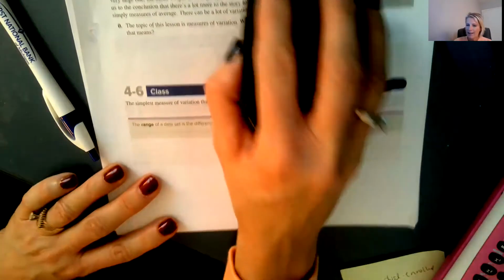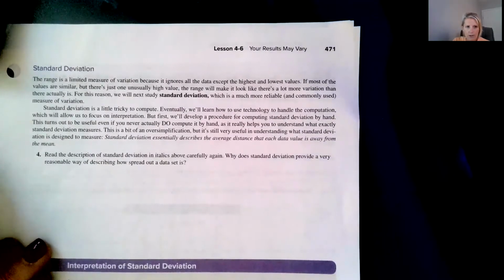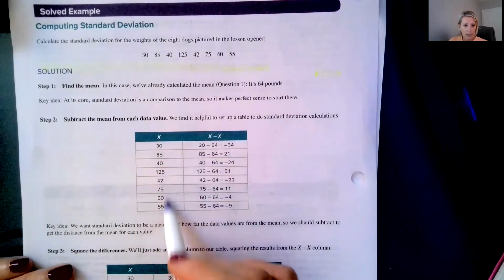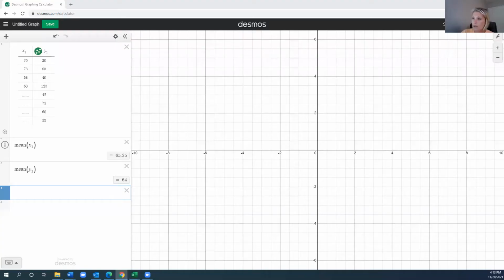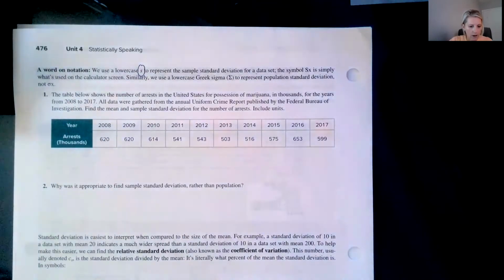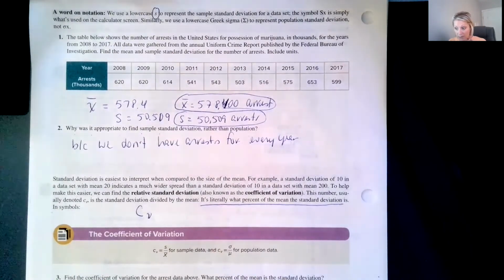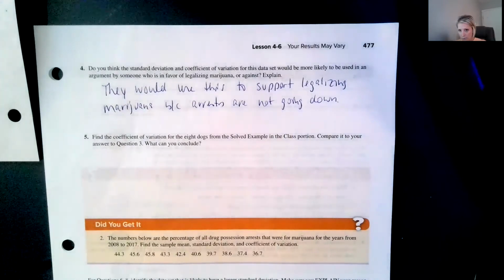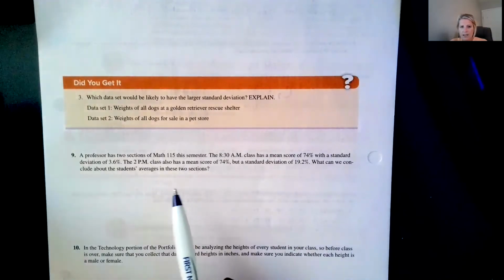MAT 130 L 4 6